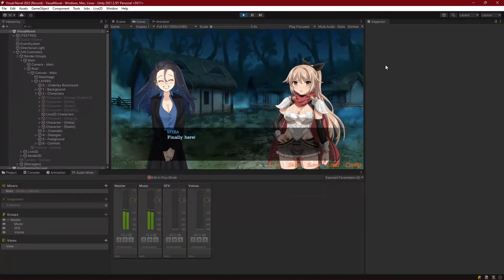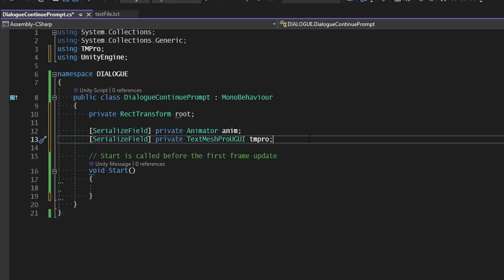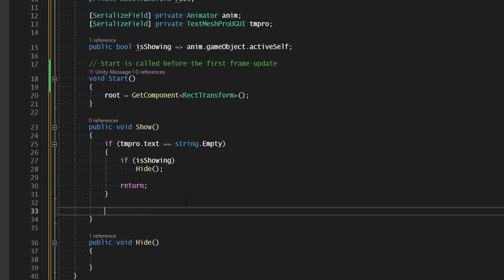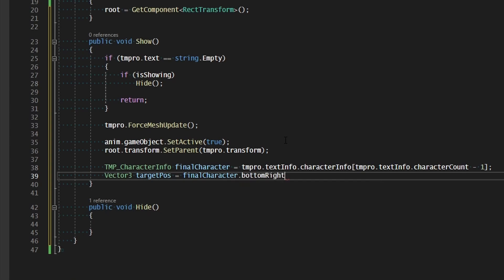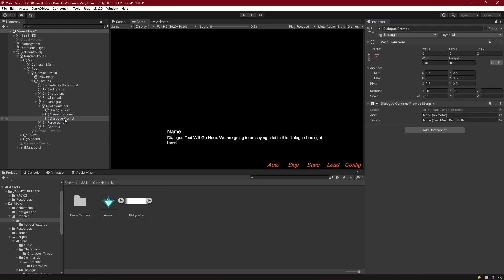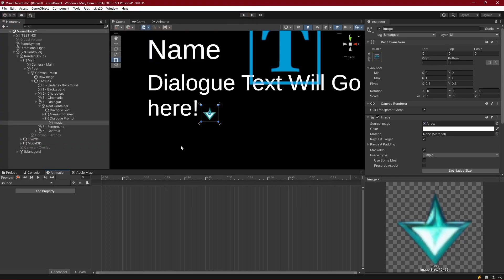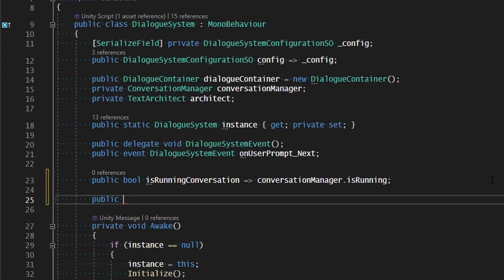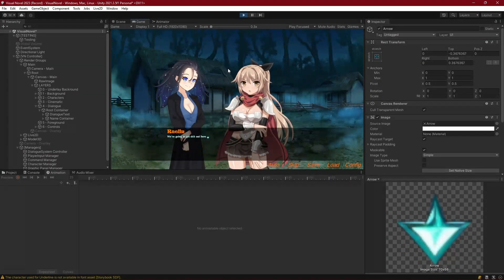Make a Visual Novel in Unity 2023 - Episode 16 (part1) Dialogue Continuation Prompt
Let's add a prompt that appears at the end of dialogue to let us know when to advance!

Video Resources:
 - Arrow Graphic

Other Links:
 - Discord Server